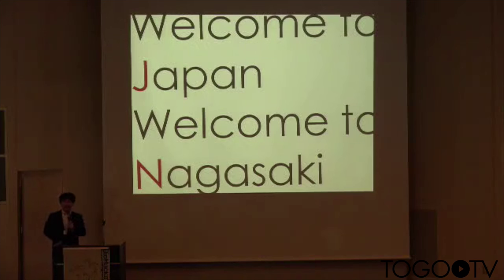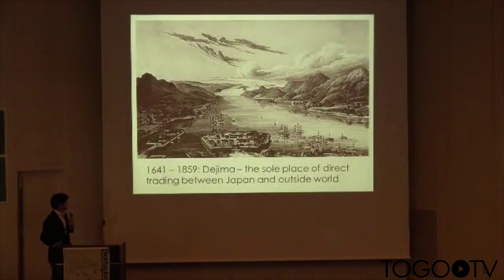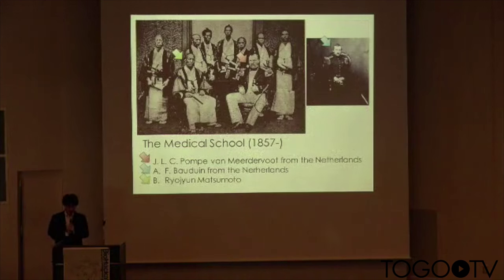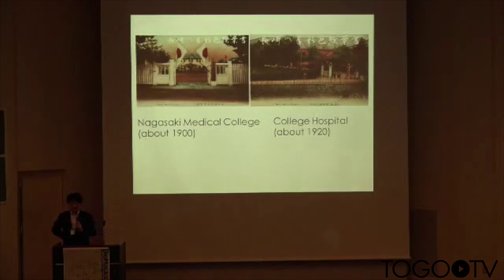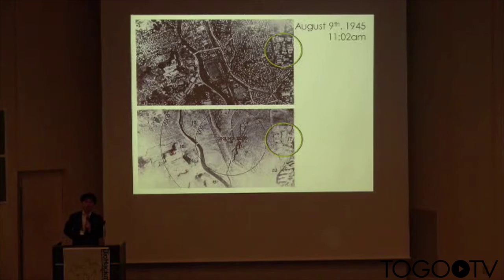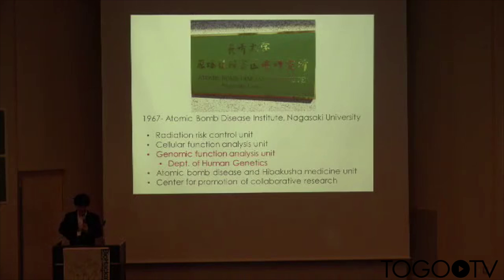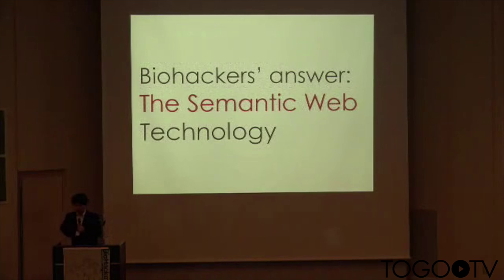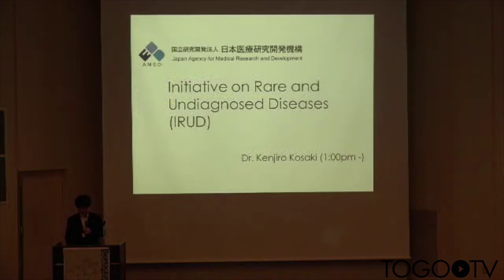Research at the Atomic Bomb Disease Institute, Nagasaki University@Biohackathon2015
NBDC / DBCLS BioHackathon 2015 was held at the Nagasaki University and the Luke Plaza Hotel in Nagasaki, Japan.

In this talk, Hiroyuki Mishima (Nagasaki University, Japan) makes a presentation entitled "Research at the Atomic Bomb Disease Institute, Nagasaki University". (12:39)